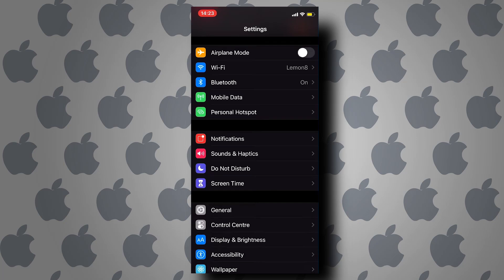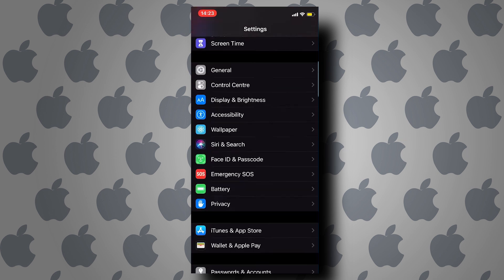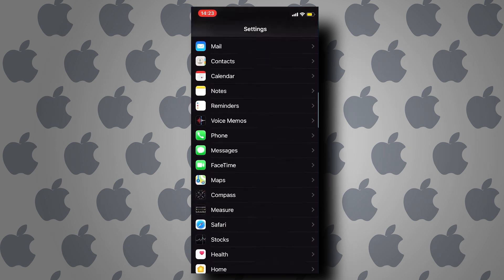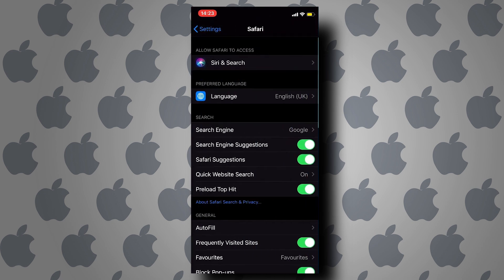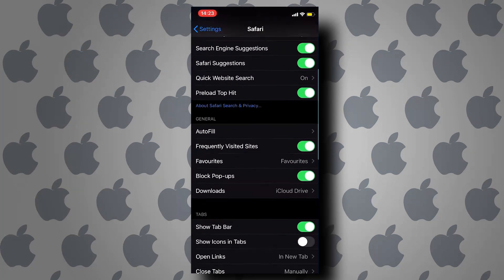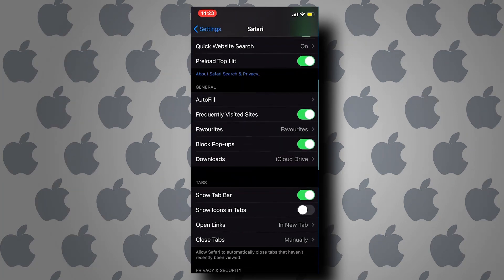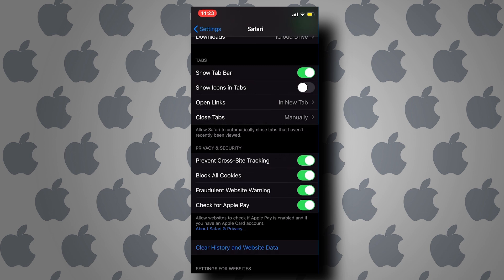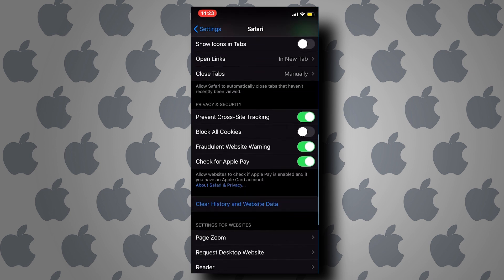How Do You Enable Cookies on iPhone 2024 tutorial2024 iphone cookies #2024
To enable cookies on an iPhone in 2024, follow these steps:

For Safari Browser:
Open the Settings app on your iPhone.
Scroll down and tap on "Safari."
In the Safari settings, scroll down to the "Privacy & Security" section.
Turn off "Block All Cookies."
This will allow websites to store cookies on your device.
You may also want to enable "Prevent Cross-Site Tracking" if you want to block third-party cookies while still allowing first-party cookies.
For Chrome Browser (or other third-party browsers):
Open the Chrome app on your iPhone.
Tap the three dots (menu icon) in the bottom-right corner.
Go to "Settings" from the menu.
Tap on "Privacy and Security."
Select "Cookies," then choose "Allow all cookies."
Enabling cookies allows websites to remember your preferences and deliver a better browsing experience, but it also comes with privacy considerations.